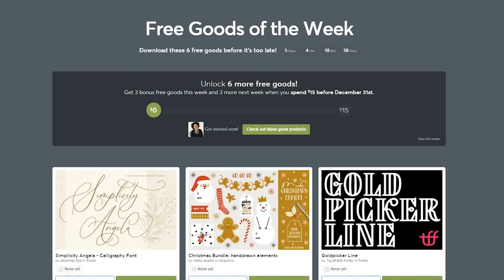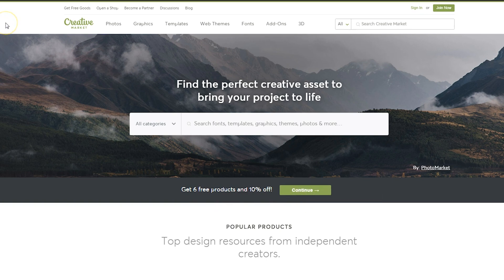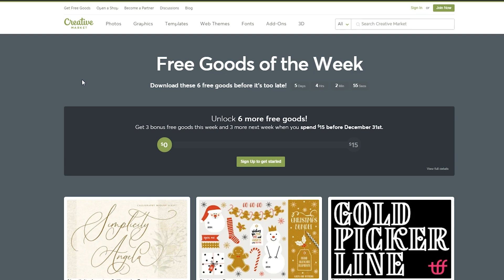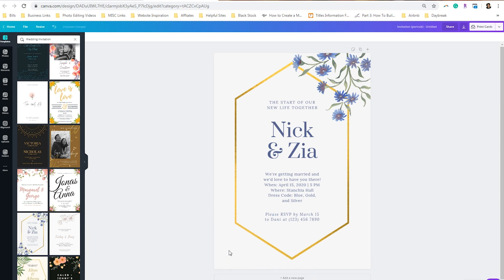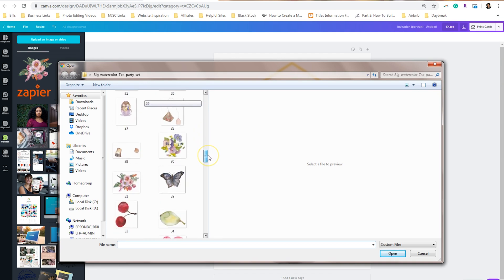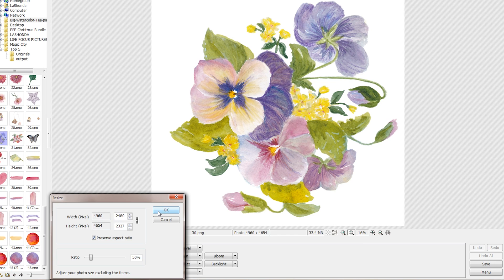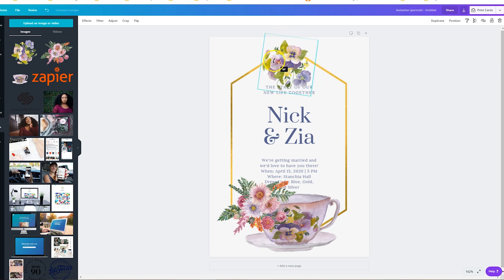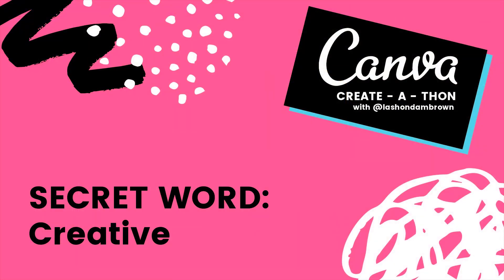How to DIY Invitations Using Canva & Creative Market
This Canva hack will help you create BEAUTIFUL INVITATIONS in minutes. Don't have a Canva account? Setup up an account using to snag your FREE 45 Day Canva Pro Trial